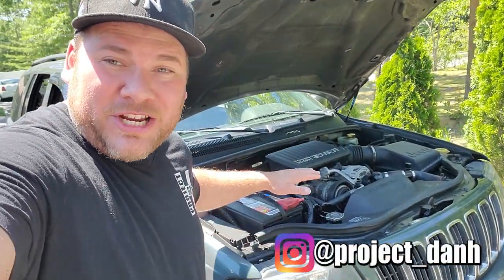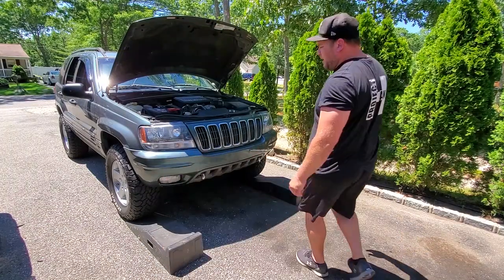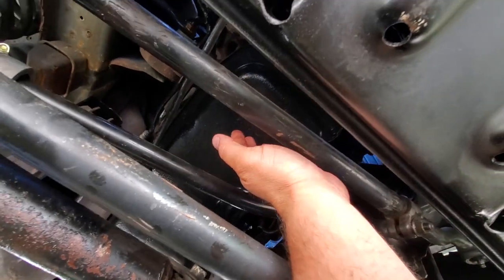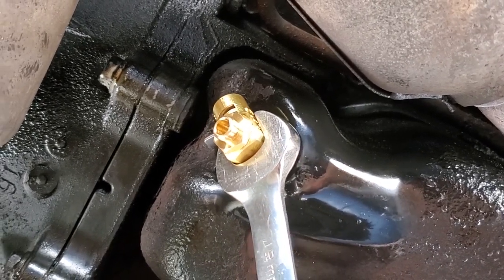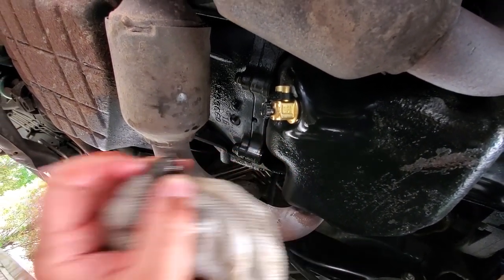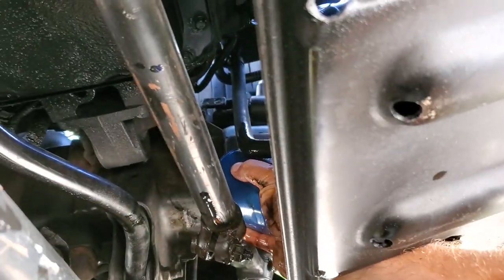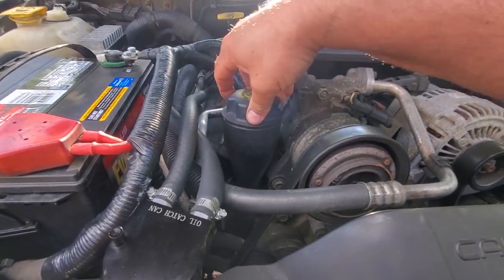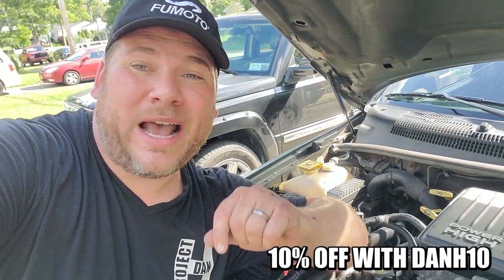JEEP GRAND CHEROKEE FUMOTO OIL DRAIN VALVE & AMSOIL OIL CHANGE IN THE GREEN HORNET WJ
I've been waiting to do this project for a very long time... FUMOTO VALVE and AMSOIL OIL CHANGE! Huge thanks to Chris at Watson Synthetics for making this video possible.

Fumoto Drain Valve F106S 14MM-1.5 THREADS
(Jeep WJ with 4.7 V8, WK/XK 3.7,4.7,5.7)

Fumoto Drain Valve F101S 1/2"-20 THREADS
(Jeep XJ, ZJ, TJ, WJ, with 4.0 IT or 5.2/5.9 V8)

Movie Clips:
Transporter - "Oil fight"